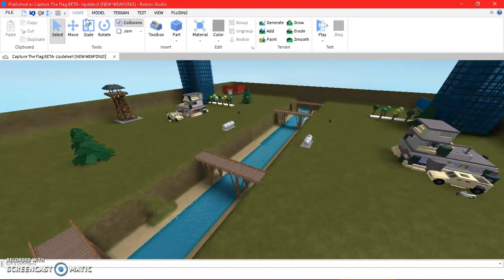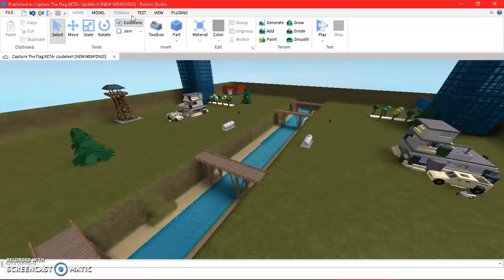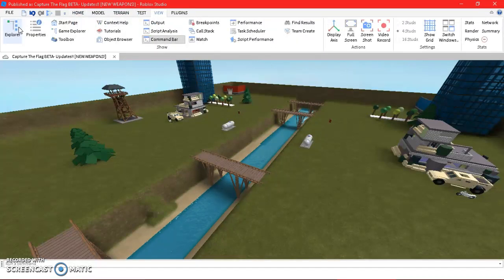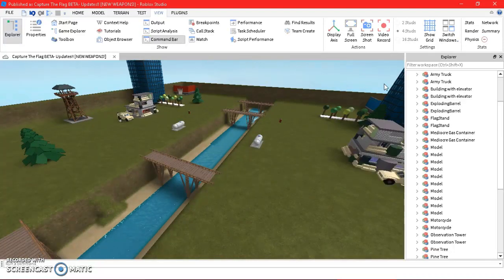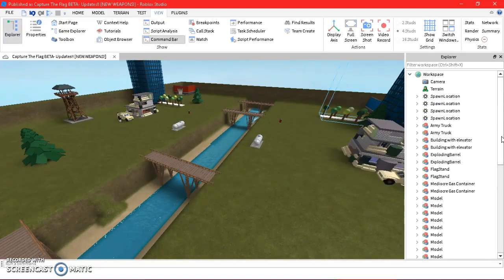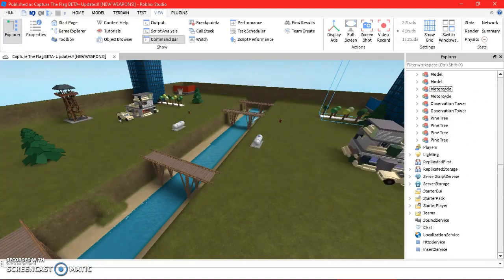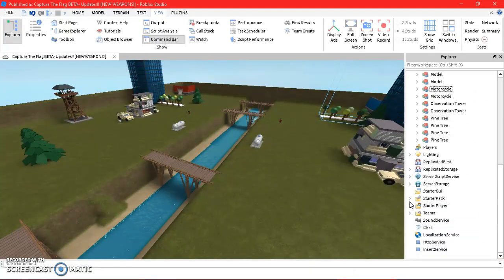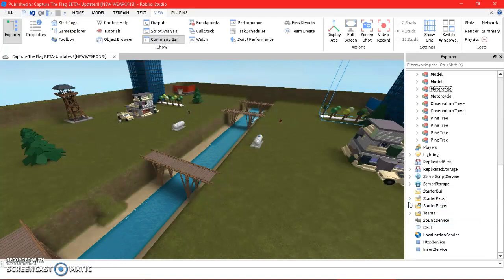Roblox Studio - How To Delete Gear From Starter Packs!!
Hey everyone!, In this video I give you a quick tutorial on how to delete gear from starter packs in Roblox Studio!